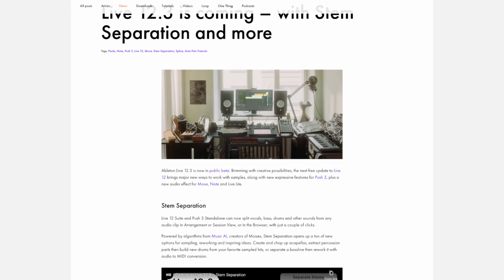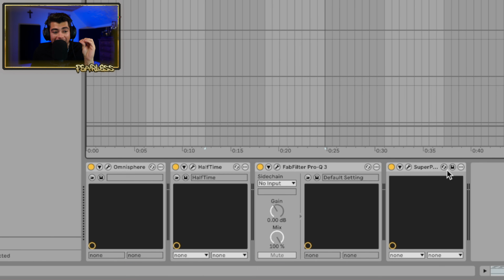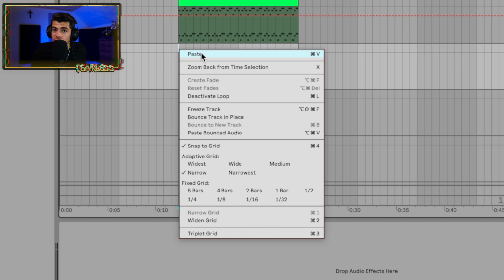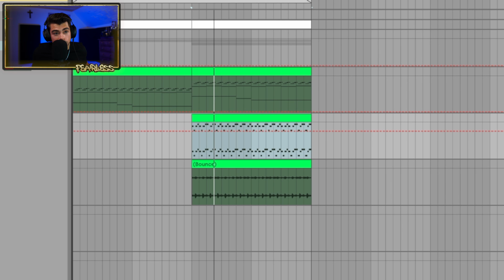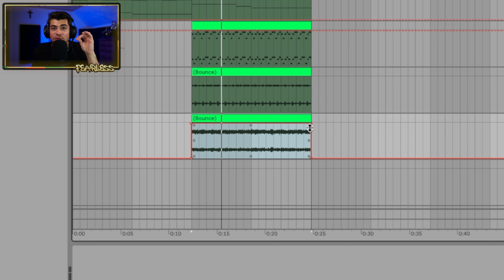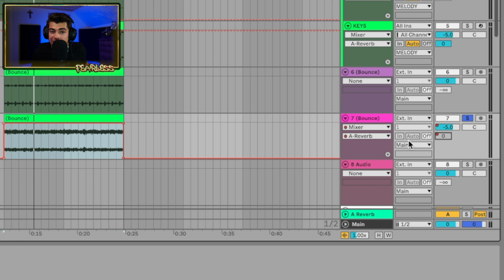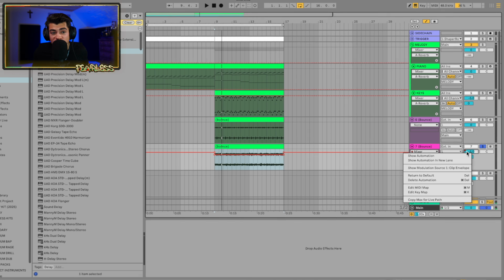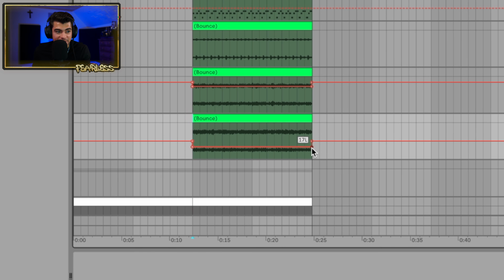This NEW Ableton 12.3 Feature Changes Everything